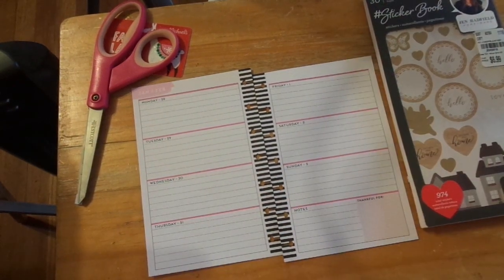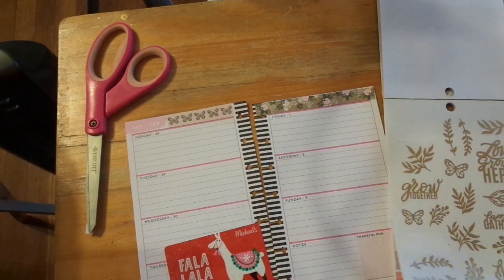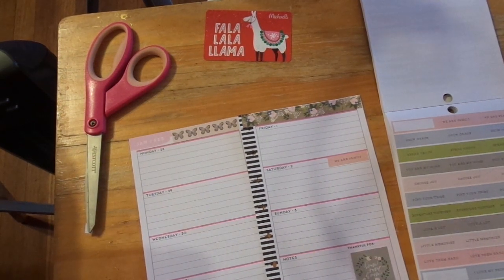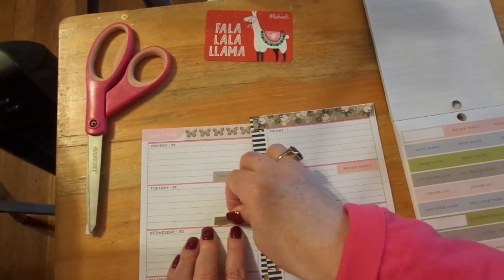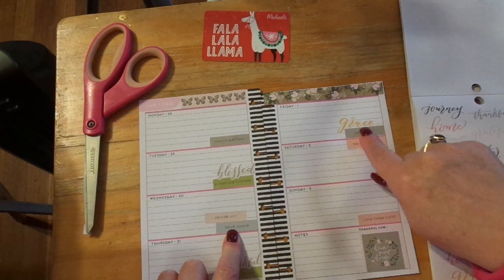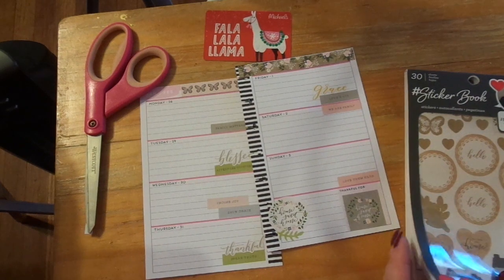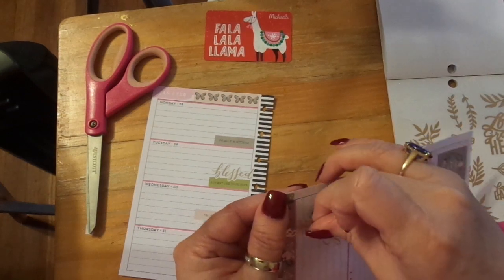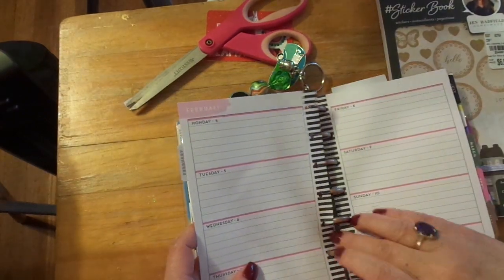PLAN WITH ME: MINI HAPPY PLANNER JEN HADFIELD HOME MADE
k
Jeremiah 29:11-13

Etsy Shop